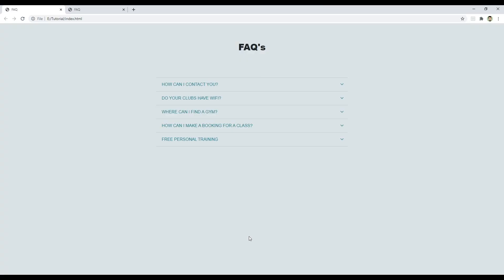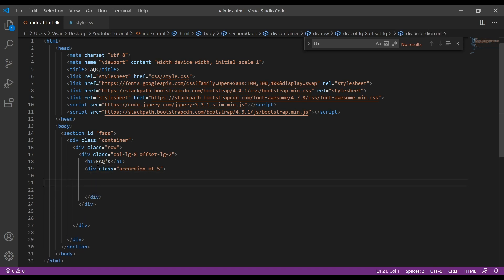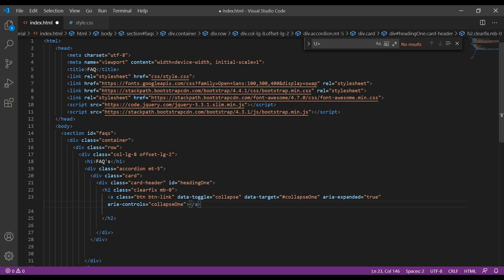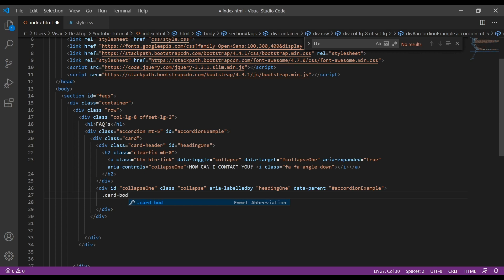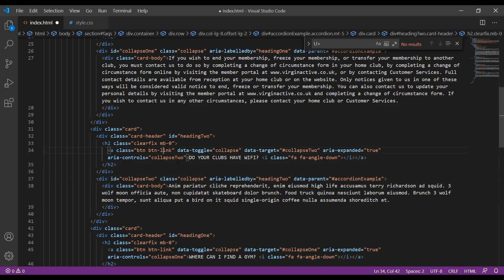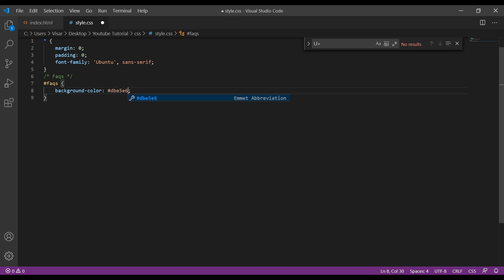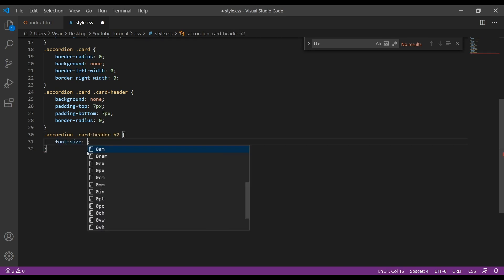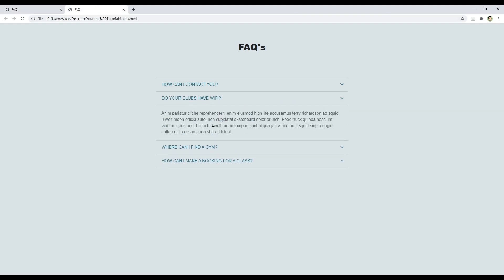Bootstrap 4 Accordion Collapse - FAQ Section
Learn how to create collapsable Accordions for your FAQ section in Bootstrap 4 by using HTML & CSS.